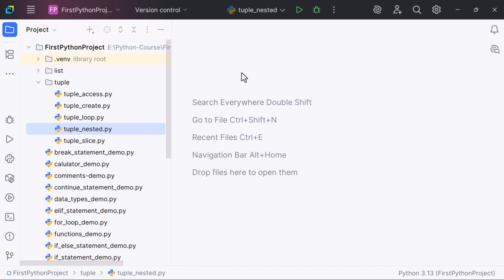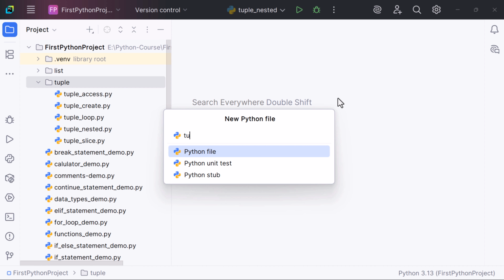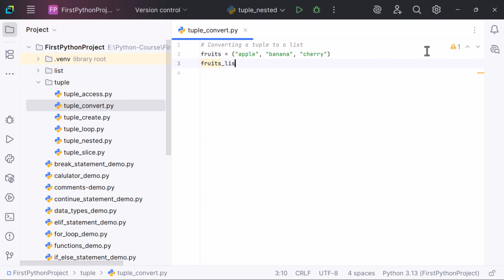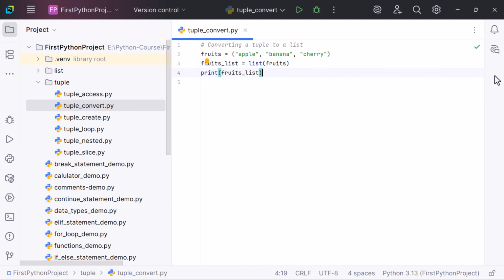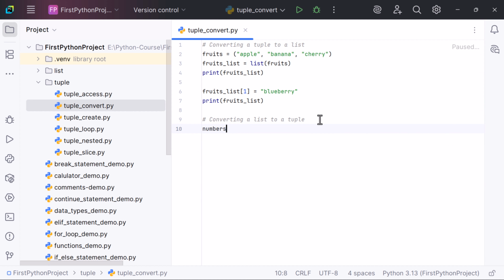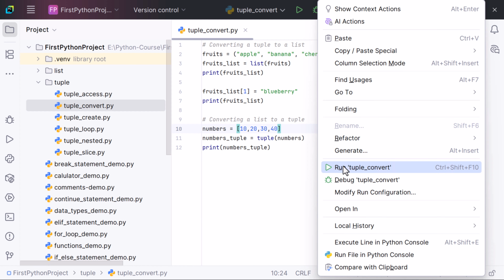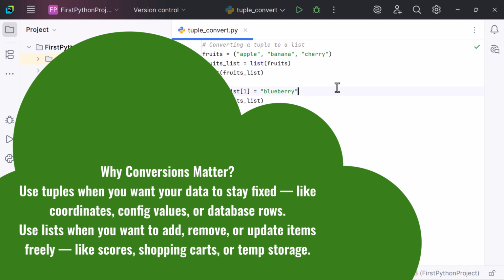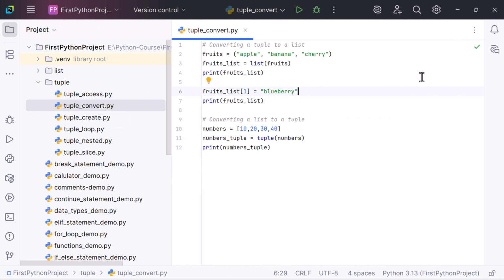Convert Tuple to List & List to Tuple in Python | Python Tutorial | Python Full Course - Lecture #47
Welcome to the Python course for beginners. In this Python tutorial video, we will learn how to convert Tuple to List and vice versa in Python programming.